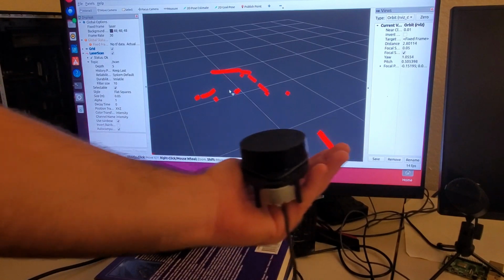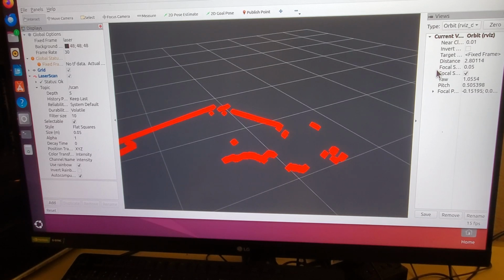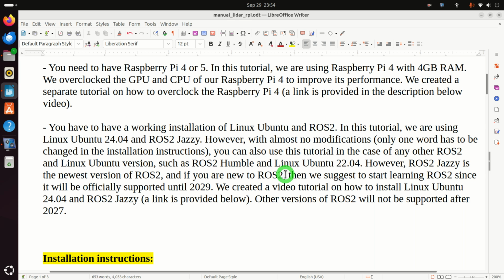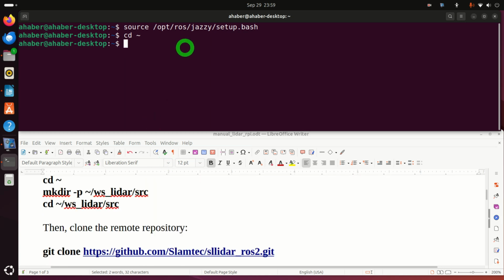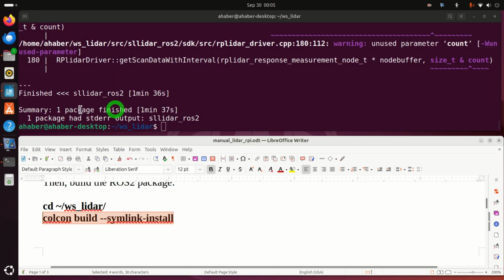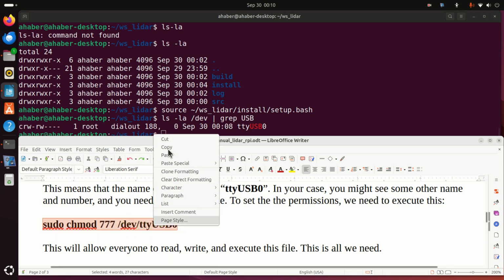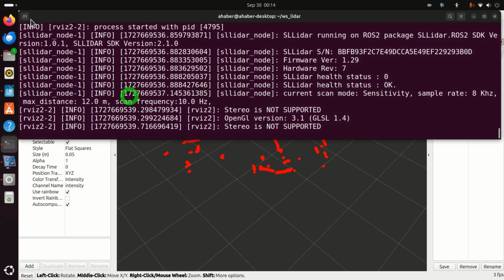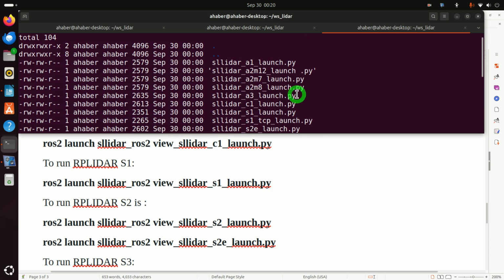Install and Run Lidar In ROS2, Ubuntu, and Raspberry Pi - Complete Tutorial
We provide math, control, signal processing, AI, and robotics tutoring/training and solve complex engineering problems (we charge the United States training and engineering hourly rates).

In this tutorial, we explain how to install, run, and use a lidar (Slamtec lidar) on Raspberry Pi, ROS2, and Linux Ubuntu. We explain how to clone the ROS2 package for running the lidar and how to build it. Then, we explain how to run the lidar in Raspberry Pi.

If you need help with your professional engineering problem, or you need to develop new skills in the fields of control, signal processing, embedded systems, programming, optimization, machine learning, robotics, etc., we are here to help. We provide engineering services, as well as tutoring and skill development services. We have significant industry, research, and university-level teaching experience. Describe your problem and we will send you a quote for our services.

Prerequisites and important notes:
- In this tutorial, we use a Slamtec lidar. In particular, we are using a Slamtec RPLIDAR A1M8 lidar. However, if you are using any other lidar produced by Slamtec, you can use this tutorial. We will explain how to install any Slamtec lidar device. In particular, a Slamtec RPLIDAR A1M8 lidar has a range of 12 meters and an update frequency of 10 Hz. It costs less than $100, and it is an excellent device for learning robotics, SLAM, and navigation, as well as building a low-cost mobile robot. It is a USB lidar that can directly be interfaced with a desktop computer or Raspberry Pi.

- You need to have Raspberry Pi 4 or 5. In this tutorial, we are using Raspberry Pi 4 with 4GB RAM. We overclocked the GPU and CPU of our Raspberry Pi 4 to improve its performance. We created a separate tutorial on how to overclock the Raspberry Pi 4. Here is the link

- You have to have a working installation of Linux Ubuntu and ROS2. In this tutorial, we are using Linux Ubuntu 24.04 and ROS2 Jazzy. However, with almost no modifications (only one word has to be changed in the installation instructions), you can also use this tutorial in the case of any other ROS2 and Linux Ubuntu version, such as ROS2 Humble and Linux Ubuntu 22.04. However, ROS2 Jazzy is the newest version of ROS2, and if you are new to ROS2, then we suggest to start learning ROS2 since it will be officially supported until 2029. We created a video tutorial on how to install Linux Ubuntu 24.04 and ROS2 Jazzy. Link is given below.